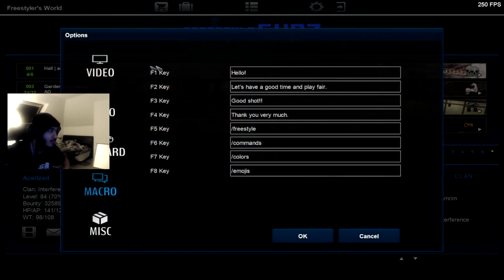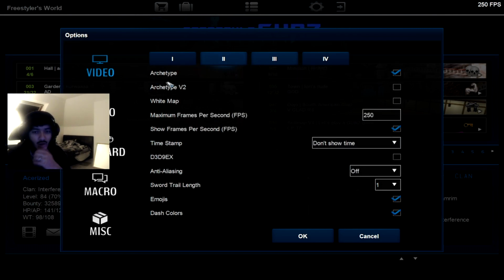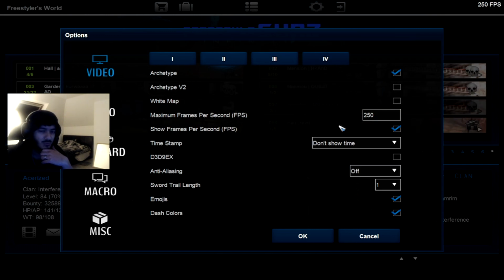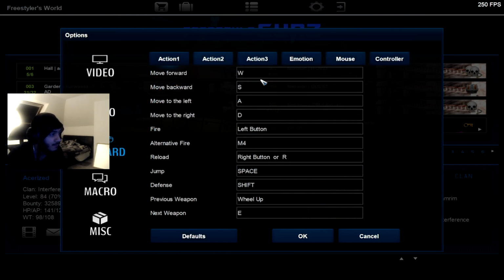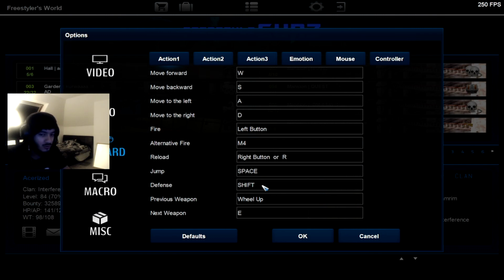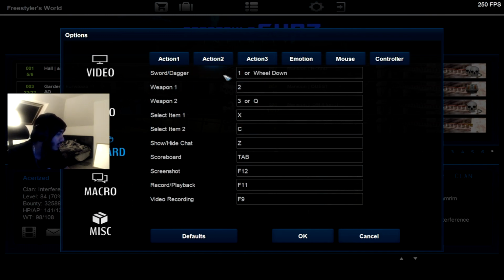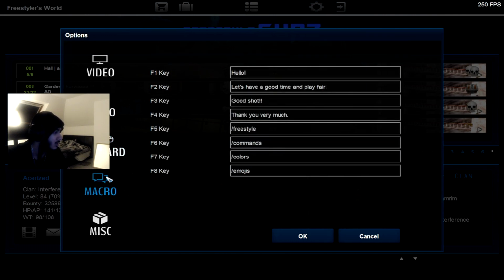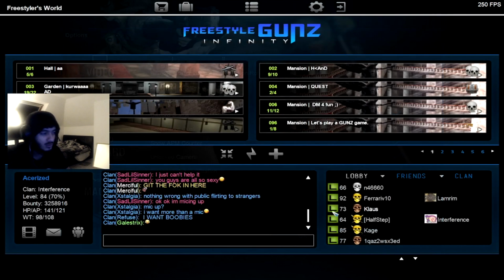My GunZ The Duel Settings and Config (2023)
Keyboard - Roccat Vulcan